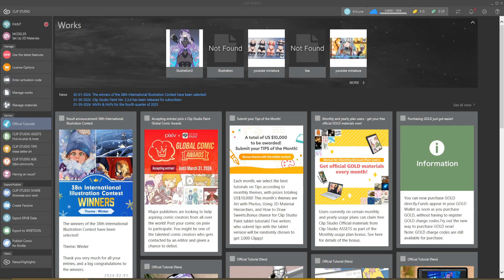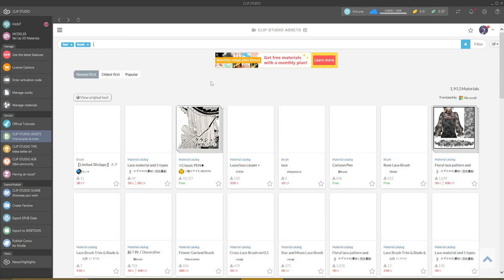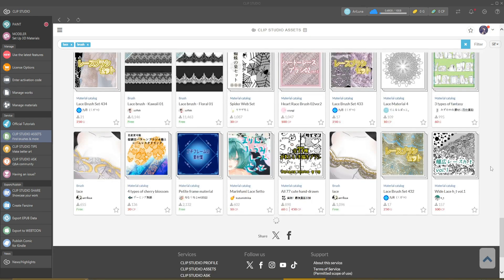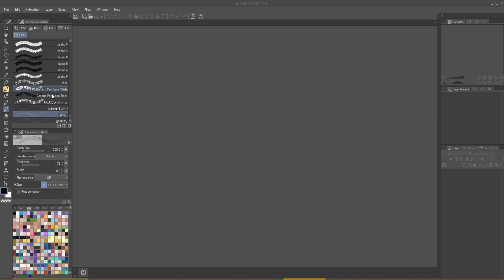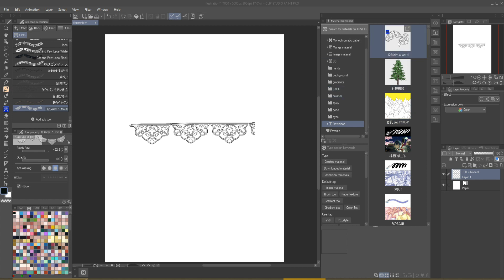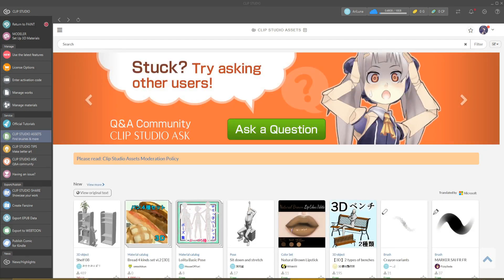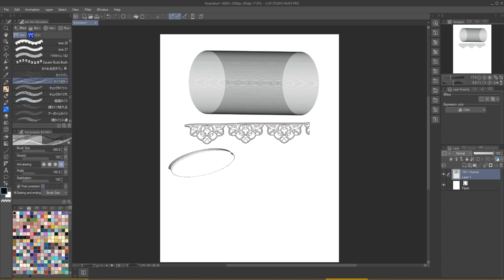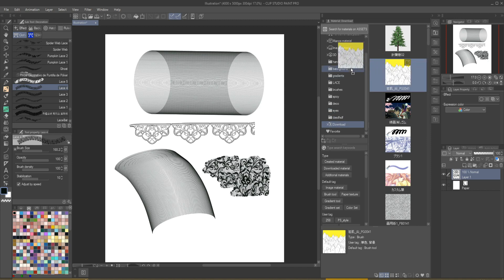How to Download/ Import/ Organize brushes for Clip Studio Paint ♥ My lace/lingerie brushes ♥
Thanks for reading! Have a nice day ♥

 This is a tutorial on how to download, import and organize brushes on Clip Studio Paint, I included the brushes that I use, specially for lingerie/ lace texture, I hope you like it and find it useful ♥

Painting softwares: Clip Studio Paint Pro
Tablet: Wacom Intuos Pro S

♥ Video editing/recording:
Editing: Corel Video Studio (2022)
Recording: OBS
Microphone: Blue Yeti Silver

Timestamps:

0:00 - Intro
0:44 - Quick overview, and how to search for brushes
3:52 - Downloading brushes
4:41 - Importing brushes
5:42 - Organizing brushes into folders
6:37 - Quick summary on how to search for brushes
7:25 - Quick overview on the brushes that I downloaded
8:25 - Brushes that I use the most for lingerie/stockings
9:26 - How to create new folders for organizing downloaded brushes
10:10 - Greetings and special thanks